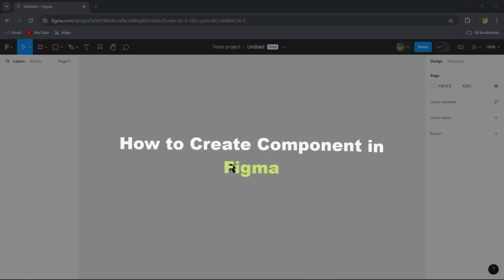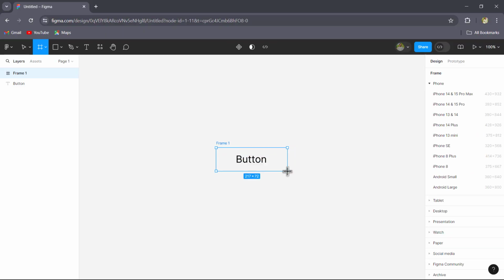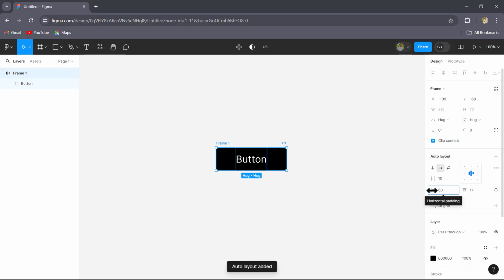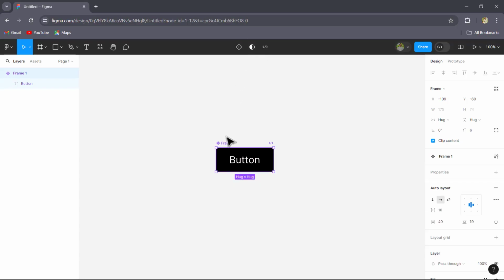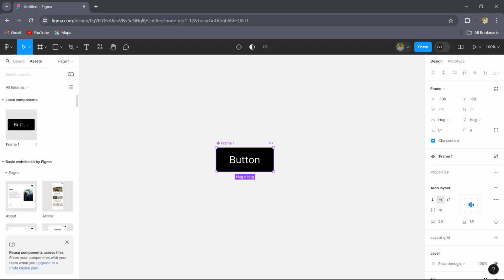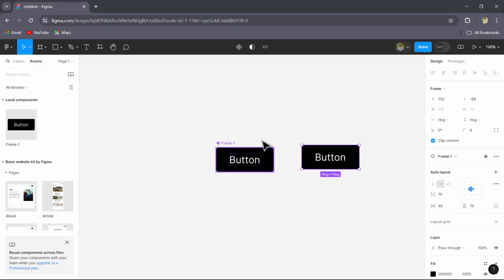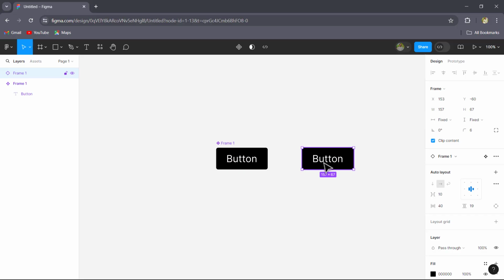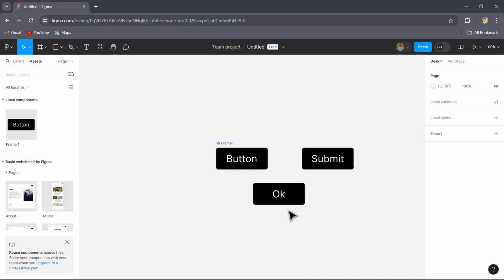How to create component in figma